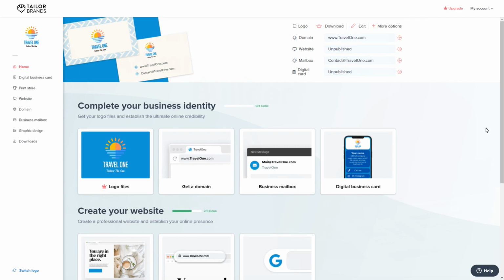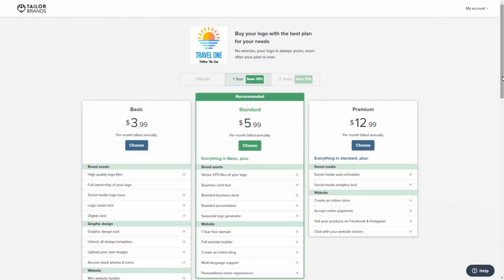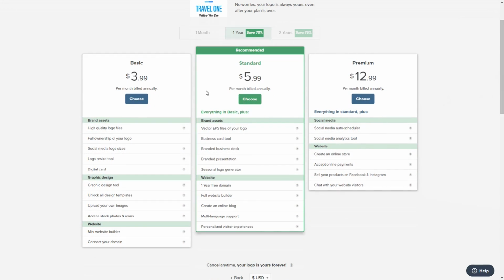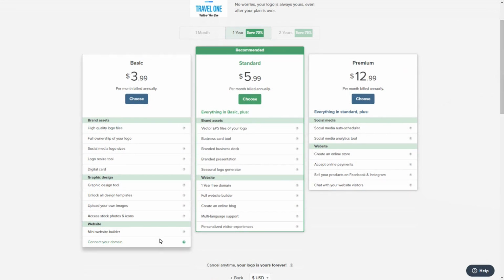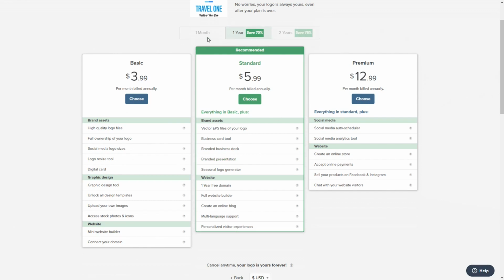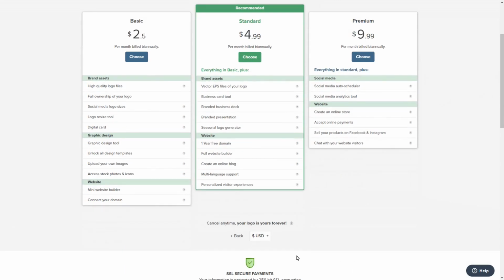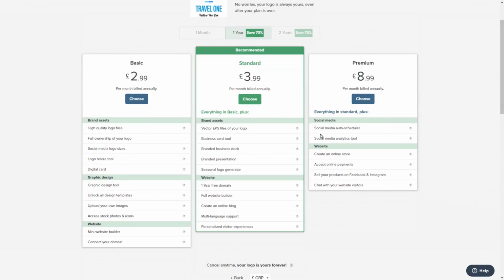Tailor Brands Pricing Subscription Plans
This video shows how to view Tailor Brands Pricing Plans.  for more tutorials.